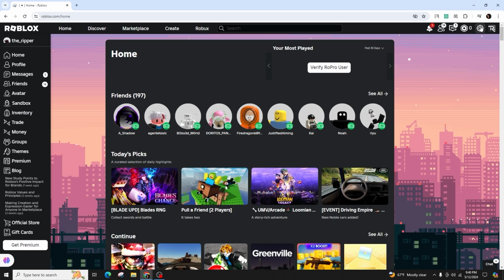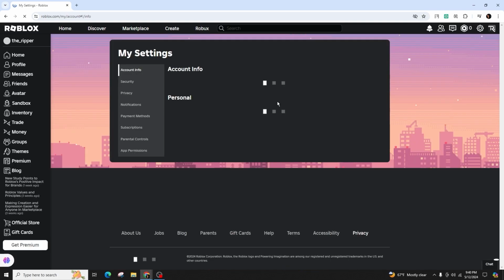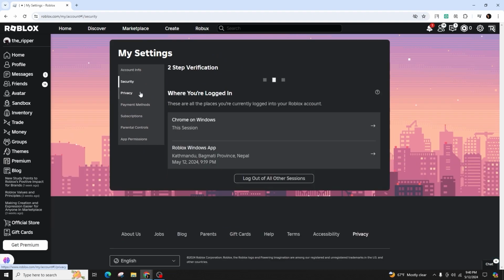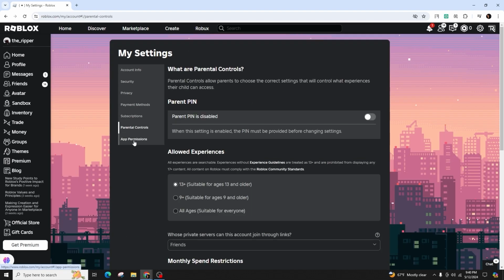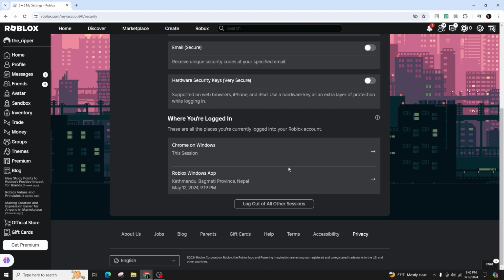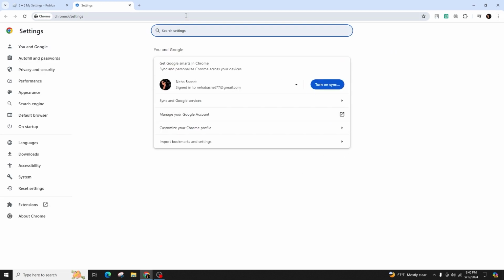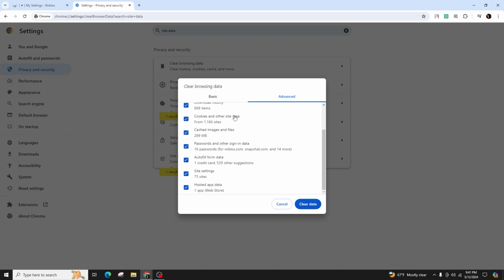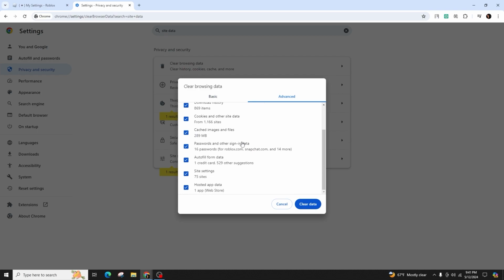How To Clear Your Cookies on Your Computer Roblox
Tutorial On How To Clear Your Cookies on Your Computer for Roblox

👋 Welcome to Official Help Desk! In this video, we'll guide you through the process of clearing your cookies on your computer to enhance your Roblox experience. Clearing cookies can help resolve issues with loading or logging in to Roblox. We'll show you how to do it step-by-step for different web browsers.

🔑 Topics Covered:
1. **Understanding Cookies:** Brief explanation of what cookies are and why clearing them can help with Roblox issues.

2. **Clearing Cookies on Google Chrome:** Step-by-step instructions on how to clear cookies on Google Chrome.

3. **Clearing Cookies on Firefox:** Step-by-step instructions on how to clear cookies on Mozilla Firefox.

4. **Clearing Cookies on Microsoft Edge:** Step-by-step instructions on how to clear cookies on Microsoft Edge.

5. **Clearing Cookies on Safari:** Step-by-step instructions on how to clear cookies on Safari (for Mac users).

🕒 Timestamps for Easy Navigation:
0:00 - Introduction
0:05 - Understanding Cookies
0:15 - Clearing Cookies on Google Chrome
0:25 - Clearing Cookies on Firefox
0:35 - Clearing Cookies on Microsoft Edge
0:45 - Clearing Cookies on Safari

💬 Was this video helpful in showing you how to clear your cookies on your computer for Roblox?